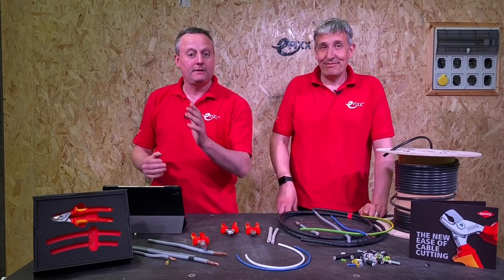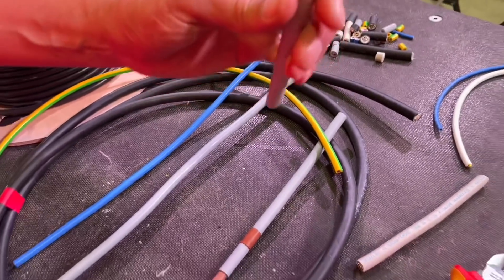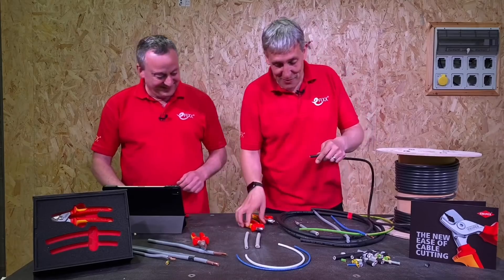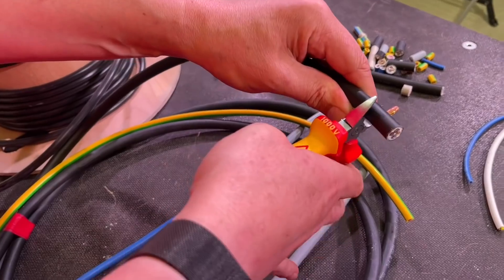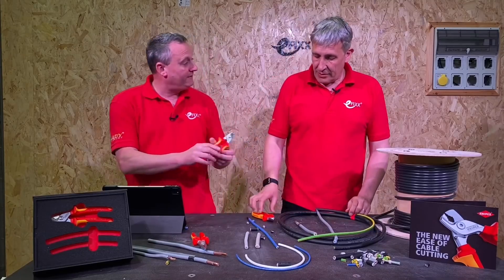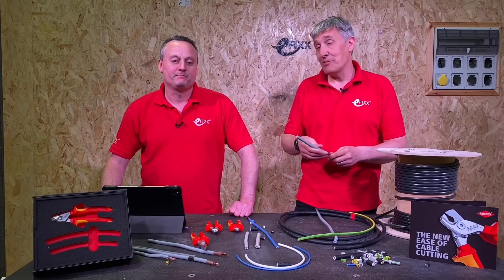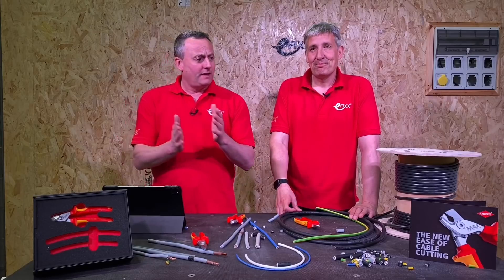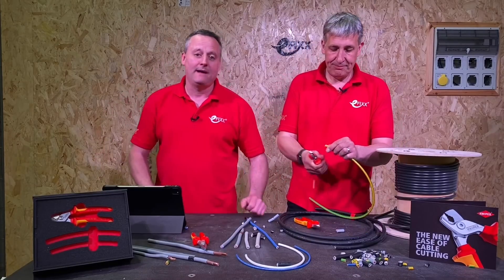REVIEWED: KNIPEX STEP CUT - less effort compared to side cutters?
Cut thick electrical conductors and cable with ease using the Knipex Step Cut. A specially designed cable shear jaw reduces the amount of effort to cut through cables by around 40%.

What does this mean in real life - we decided to try out the Knipex Step cutters, on a range of common UK cables,  and compare the performance to regular Knipex side cutters.

🕐 TIME STAMPS 🕕
00:00 Introducing the Knipex Step cut wire cutter
00:45 What's the difference compared to side cutters
01:04 - Designed for NYM Cable
02:48 - Cutting NYY or Tuf sheath cable
03:38 - Cutting EV ultra cable
04:47 - Cutting tri-rated cable
05:48 - Cutting 25mm2 meter tails
07:26 - Can side cutters cut meter tails?
08:30 What's your opinion.